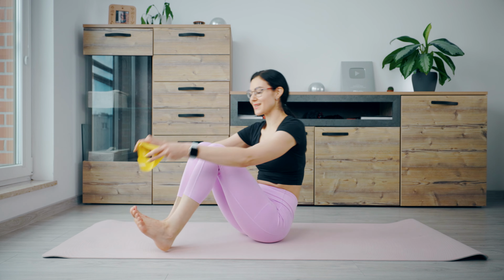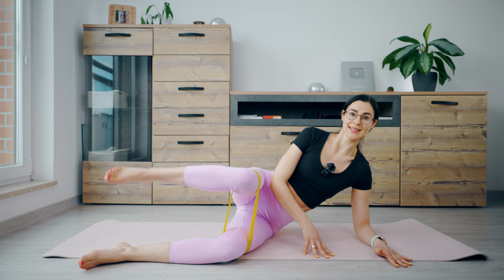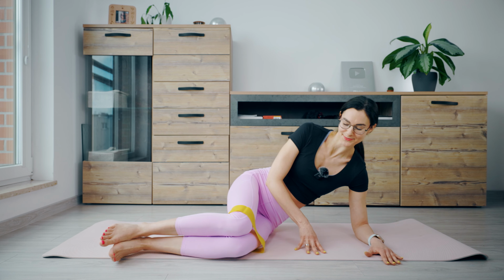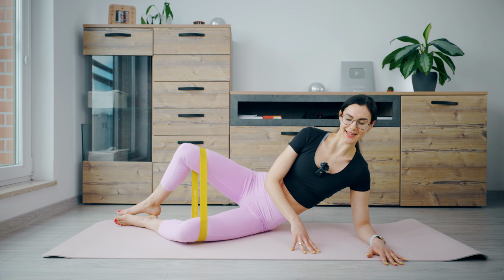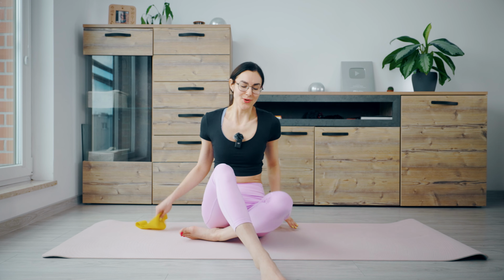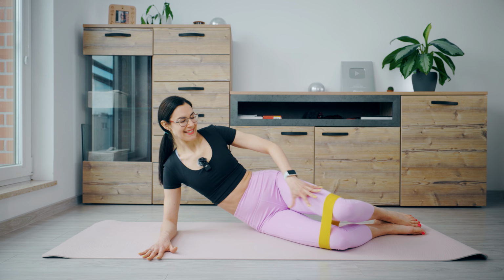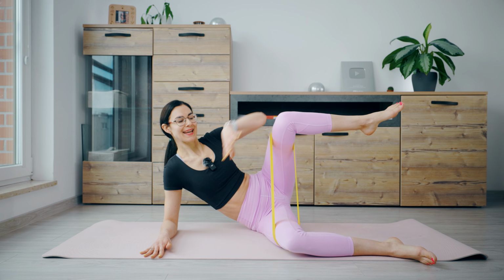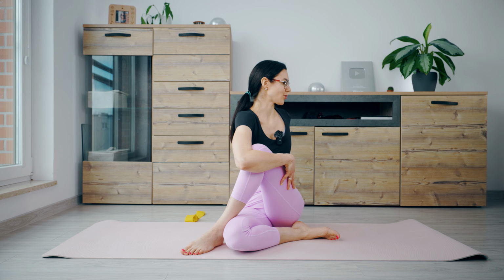Resistance band. Glute and thigh workout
If you hate squats or lunges or maybe you have pain or discomfort in these exercises, don’t worry, because we will not be doing those today. Today we will be working out laying on the side but still your glutes will be burning.

Grab a medium strength band to start with. Take note of how you feel and switch bands whenever you ware be ready to increase the strength. I hope you will be enjoying this workout. Join me and let’s get a nice time together.